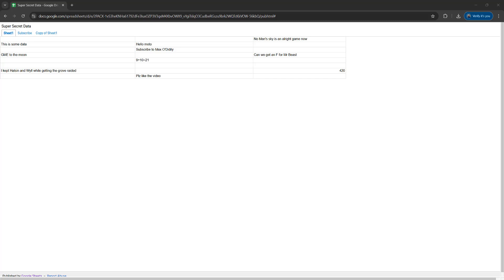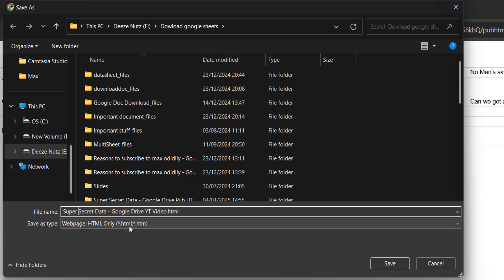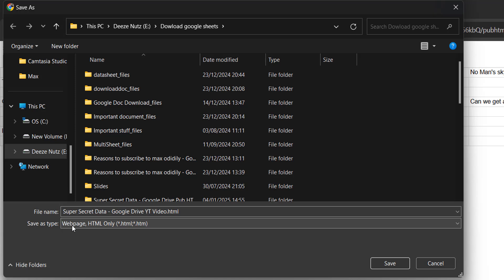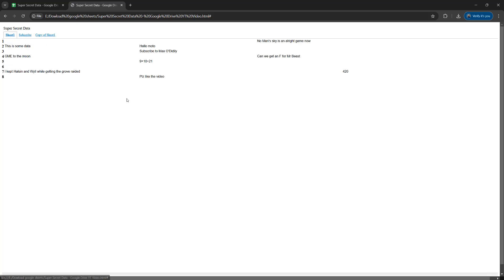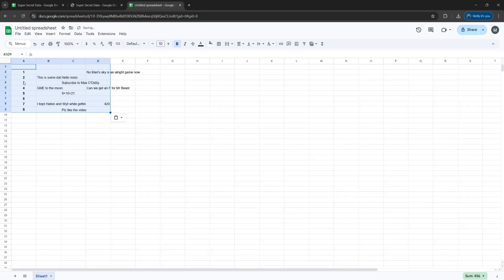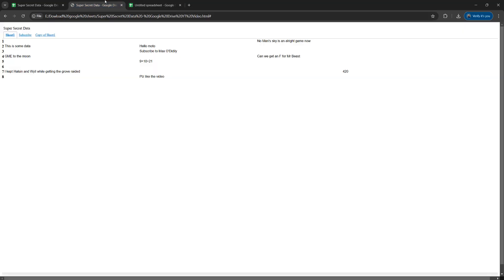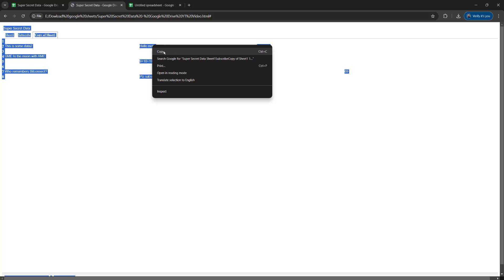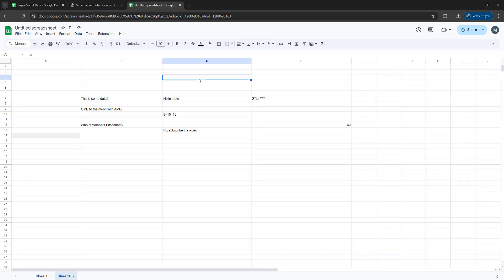How to Copy Data From Published View Only Google Sheets (Download pubhtml Files)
Greetings, in this google sheets tutorial we shall be looking at how you can copy and paste data from a published view only google sheet. This tutorial is great for if you have a google sheet you can view, but you can't make a copy, you can't export it, you can't download it and you can't copy and paste the cells containing the data.

Well with this tutorial on how to copy data from a view only google sheet, you can copy and paste the data with no issue.

You need to download the pubhtml version of the webpage. So rightclick on the webpage and click on save as. Download the webpage as a webpage HTML only html file. It needs to be webpage HTML or the next steps won't work.

Now open the html file in your web browser.

If you copy the entire google sheet and paste it into a new google sheet, all the data will be pasted in the correct rows and columns! So this method allows you to basically make a copy of a view only google sheet. Then in this new google sheet you have made and pasted data into from the view only google sheet. You can then download, export, make a copy of or do whatever you want to the sheet you made. So this basically lets you download a view-only google sheet online.

One thing to note about this way to copy a view only google sheet. You can only copy data you are able to access in view only mode for the google sheet. You won't be able to copy anything in the view only google sheet that you don't have access to when viewing the document in view only mode. Some formatting changes also down't work with this method to copy data from a view only google sheet. For example BOLD text, italic text or text with a line through it. So there are limitations to this way of copying data from a view only google sheet.

This tutorial should help answer the following questions:

How to Copy Data From Published View Only Google Sheets
Download published View-Only google sheet online
How to Download published View Only Google Sheet
How to Make Copy of View Only Google Sheet
How to Copy Data from View Only Google Sheets/Docs
How to Save View-Only Protected Google Docs File
How to Save View-Only Protected Google Sheets File
Copy Protected Google Sheets
How to download pubhtml from Google Drive
How to copy data from pubhtml on Google Drive
Copy View Only Google Sheets
Download pubhtml Files